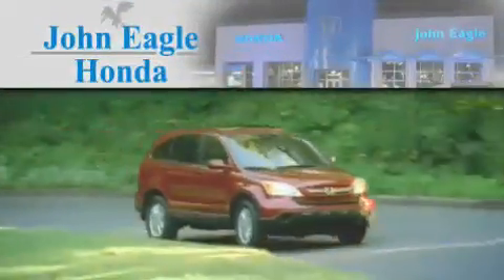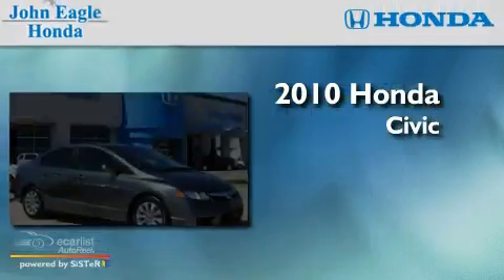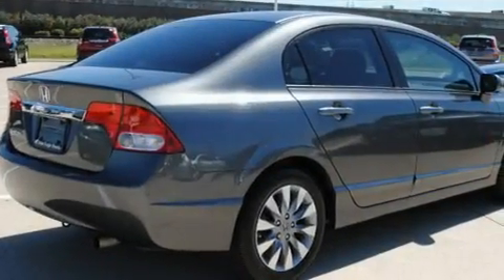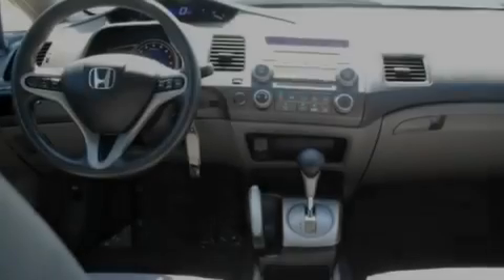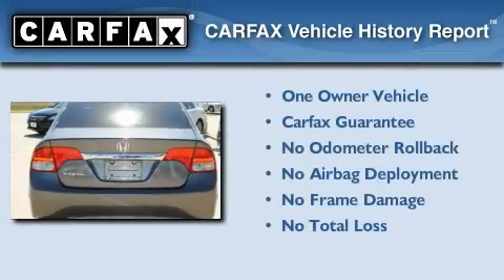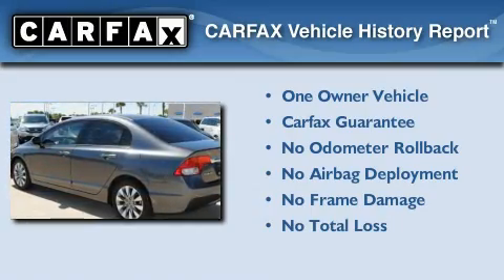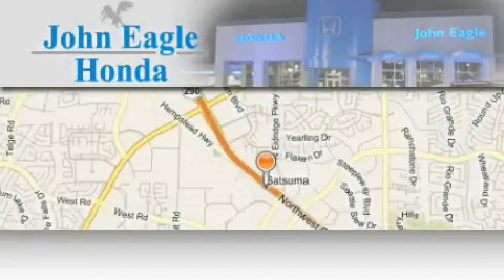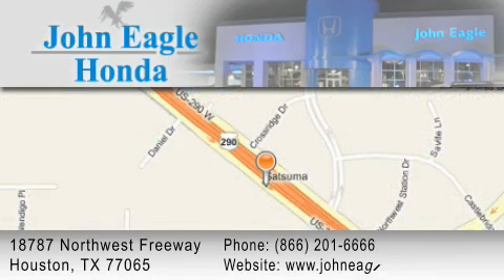Certified 2010 Honda Civic Sdn Spring Tx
Year : 2010

 Make : Honda

 Model : Civic Sdn

 Engine : 1.8L SOHC MPFI 16-valve i-VTEC I4 engine

 Trans . : Automatic

 Exterior : Gray

 Miles : 12,594

 Interior : Gray

 18787 Northwest Freeway

 2010 Honda Civic Sdn Houston TX